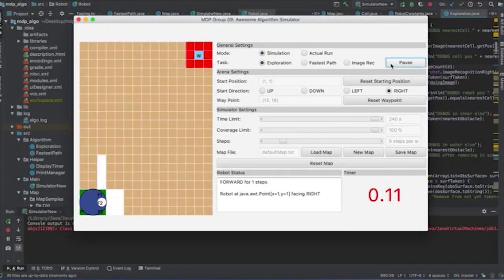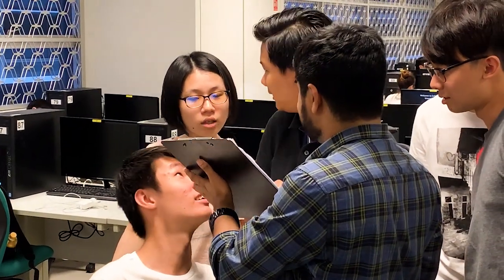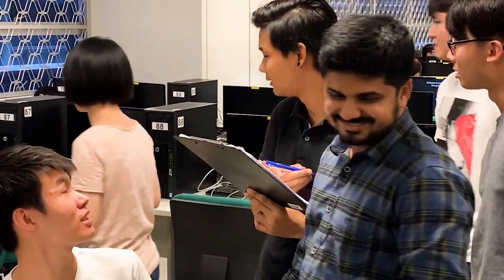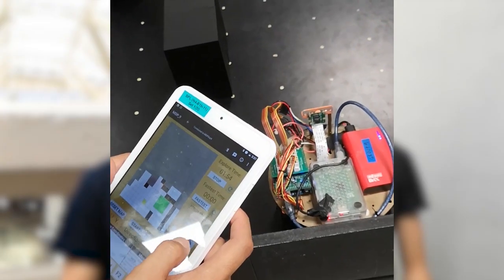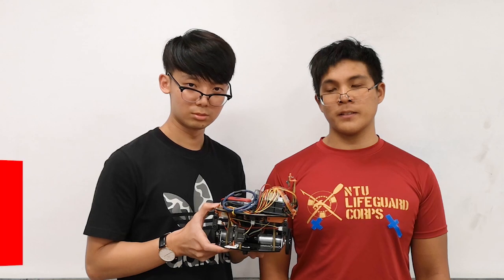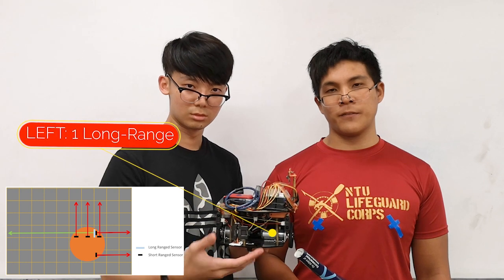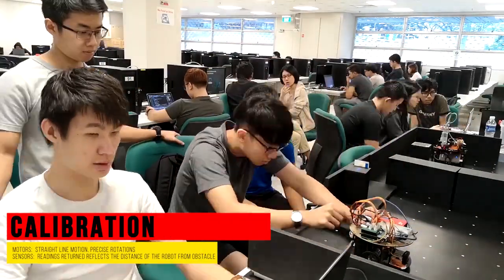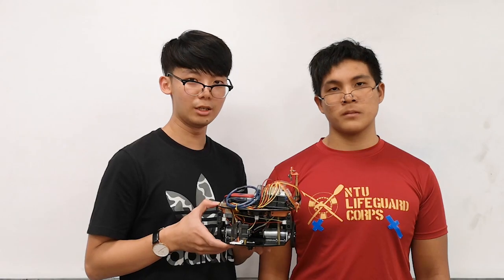NTU MDP Group 9 (AY18/19 S2)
Team members:
Ong Chew Seng
Nicholas Chia Cheow Ee
Melvyn, Koh Nguan Theng
Ethan, Chow Yi De
Htet Naing
Zhang Huixian
Ho Jun Yi
Wayne Lim Wei En

Results:
Leaderboard A - 2nd Place (1 min 44 sec)
Leaderboard B - 1st Place  (9 seconds)
Leaderboard C - 1st Place  (30)

Camera used: Huawei P20 Pro

Nanyang Technological University | School of Computer Science and Engineering